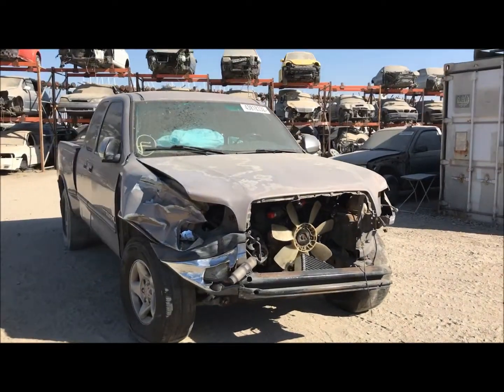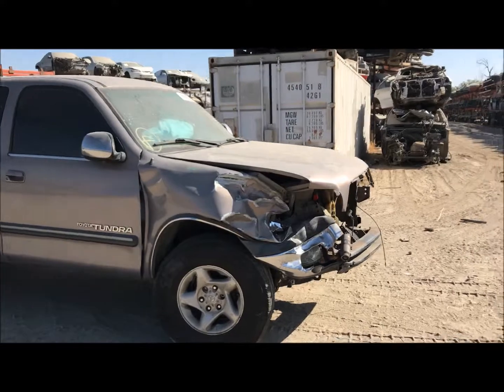Parting Out 2001 Toyota Tundra Stock #18157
Welcome to Fresno TAP Recycling today we are showing a 2001 Toyota Tundra that we will be parting out soon. If you are interested in any part of this car please don't hesitate to give us a call at or you can find parts of this vehicle being sold on our ebay store page fresno_tap_recycling. You can find more pictures of this car and many more Japanese made cars on our you can even "like" us on facebook. If you are local you can come into our store we're located at 4688 South Chestnut, Fresno, CA 93725, just look for the red van in the sky.